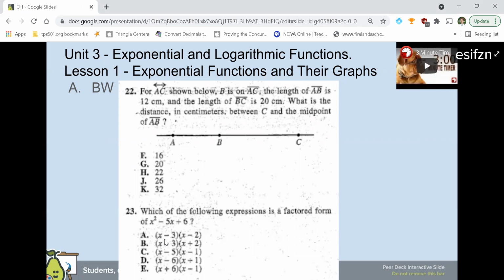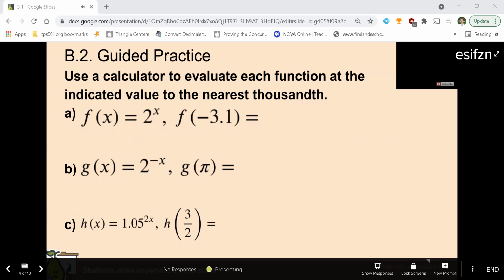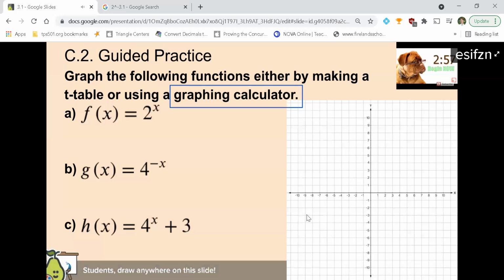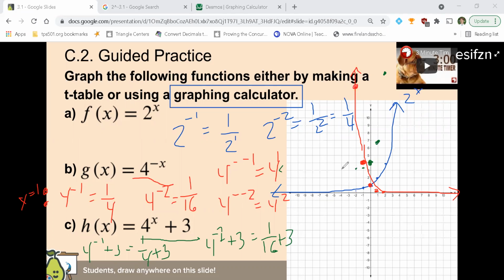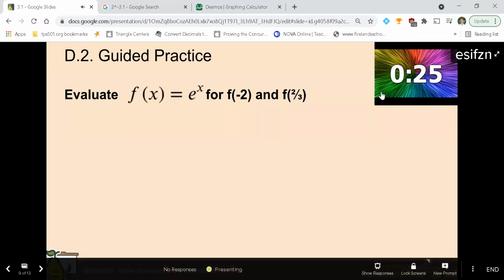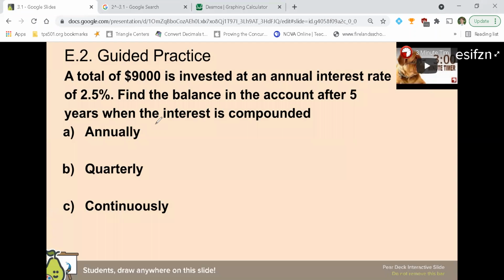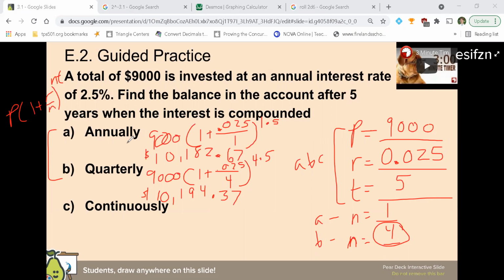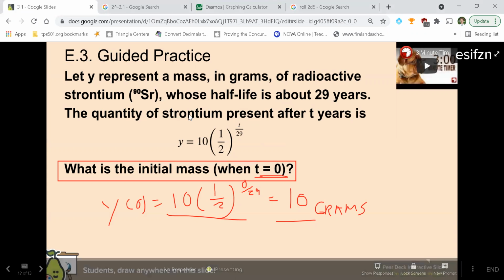Unit 4 Lesson 1 Precalculus - Exponential Functions and Their Graphs